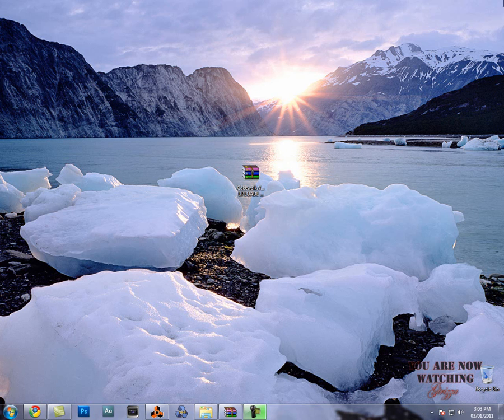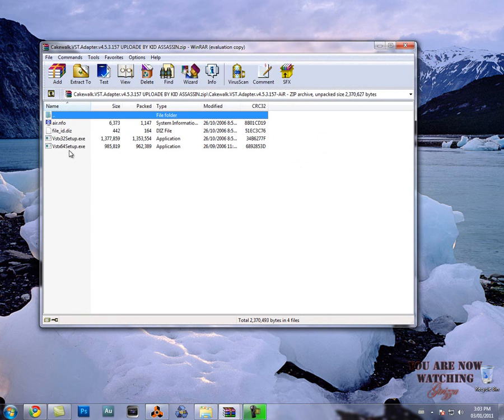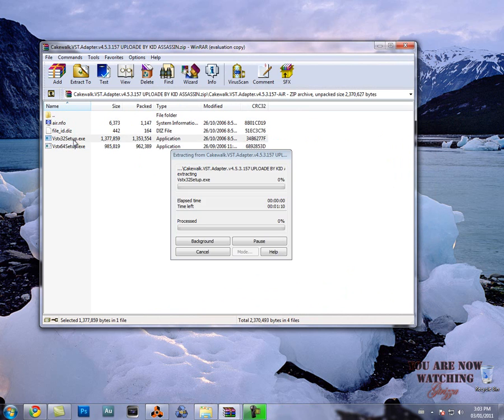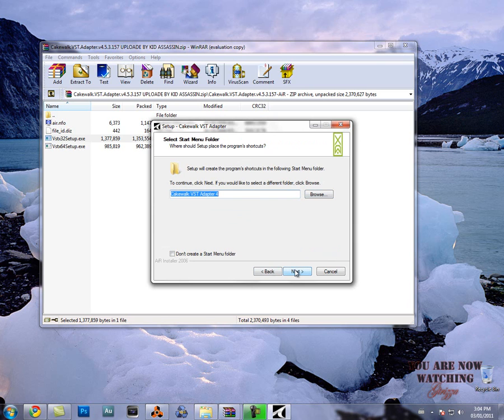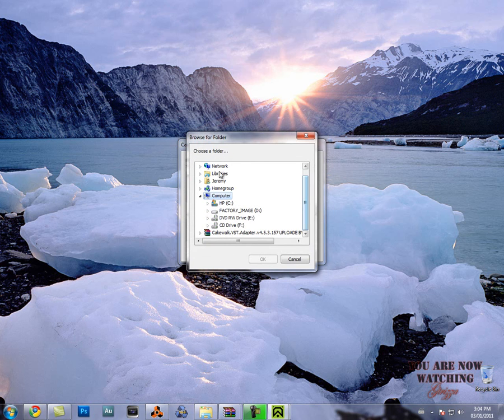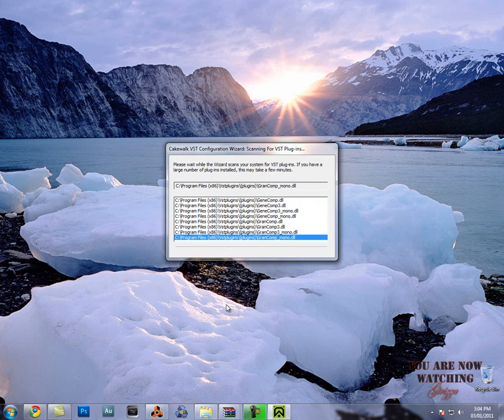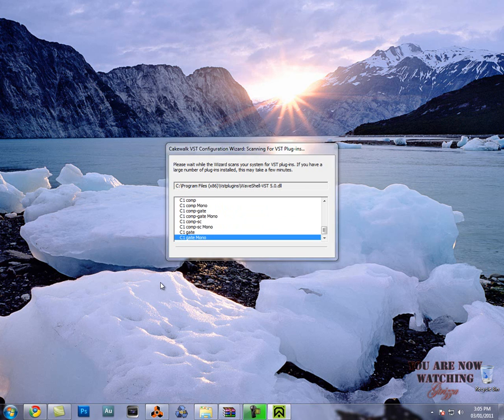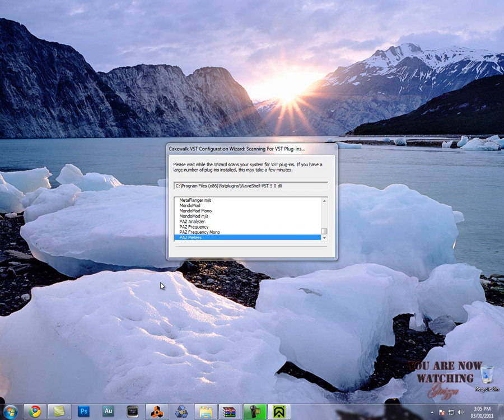VST IN COOL EDIT PRO (THIS WILL WORK)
Download